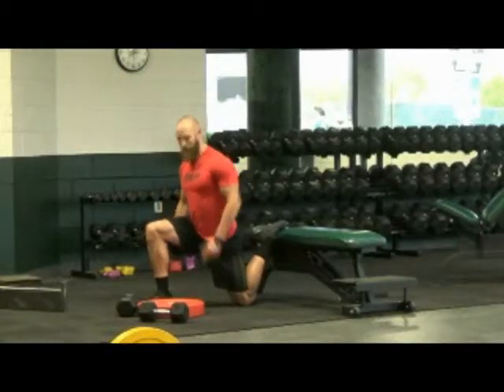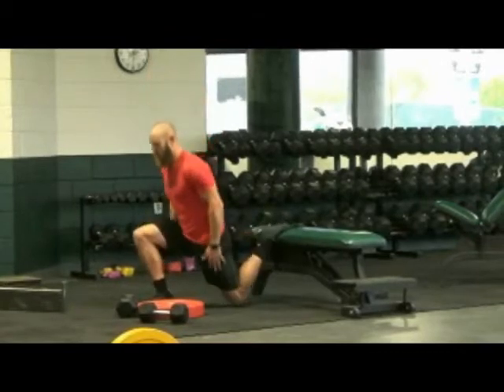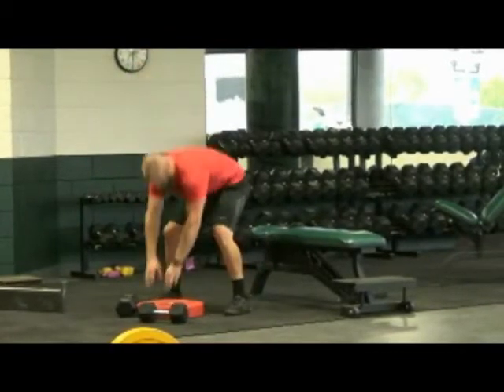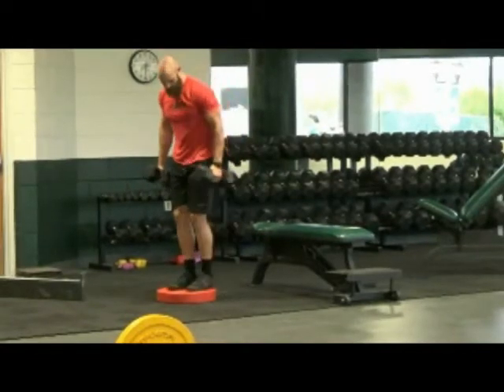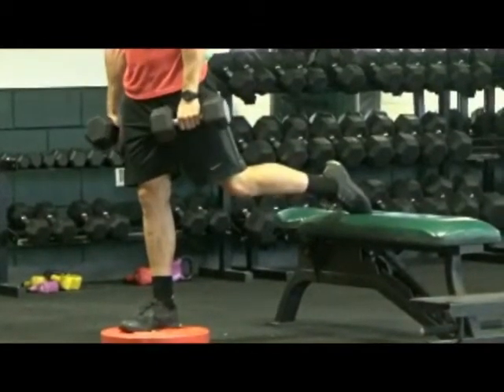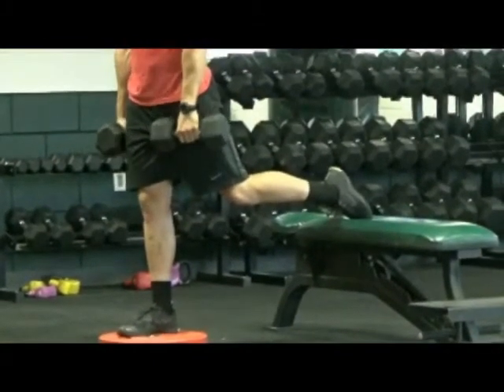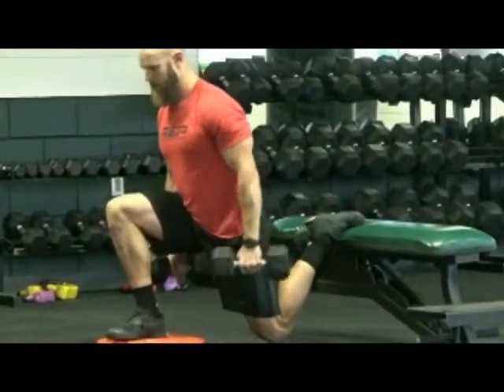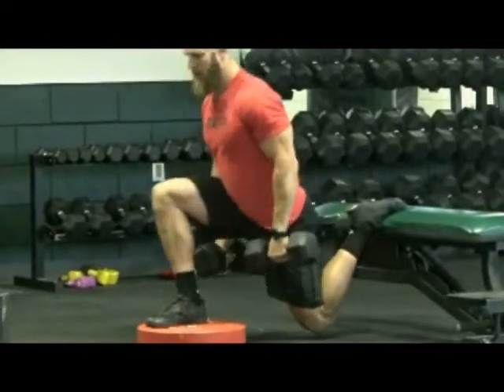DB RFE Split Squats